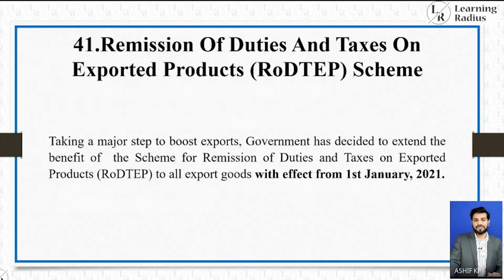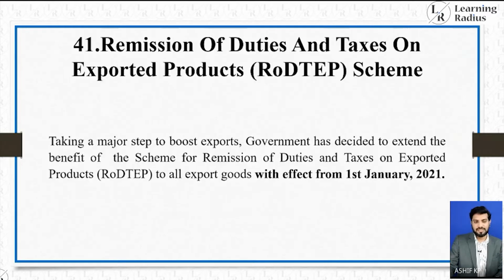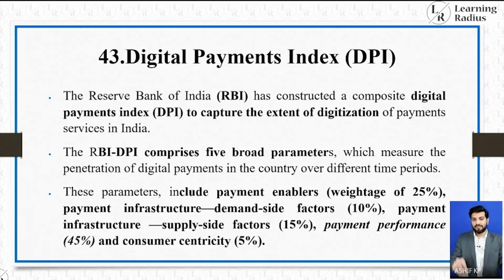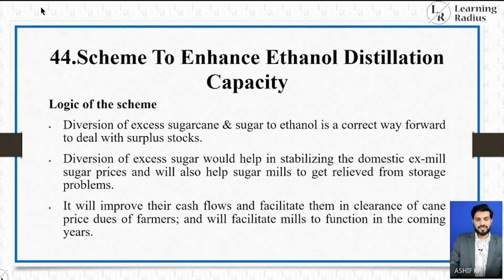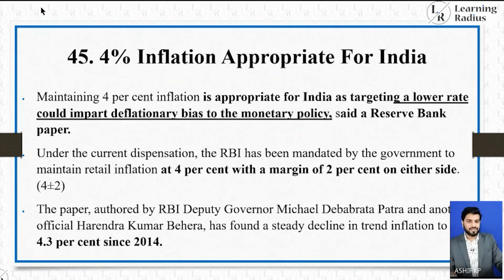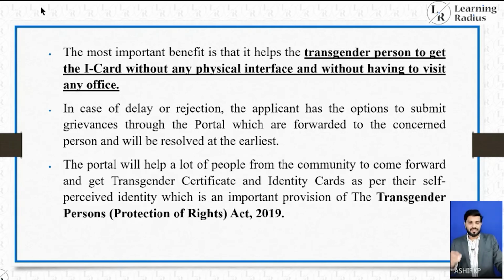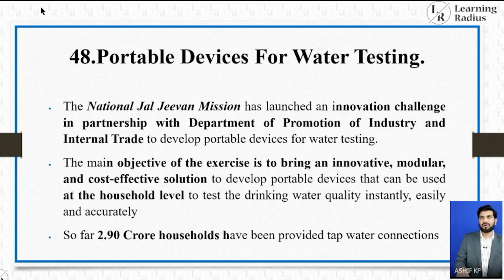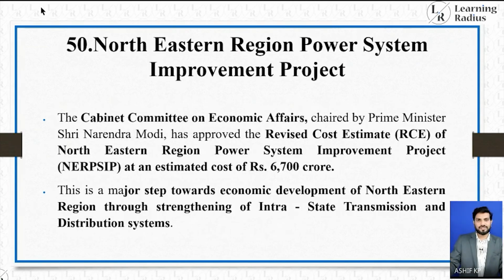Current Affairs 20-21 Video - 50: Economic and Social Development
Preparing for UPSC Civil Service  Examinations ?

Learning Radius UPSC (IAS) Current Affairs Series explain the Current Affairs 2020-21 as according to the need of UPSC Preliminary and Mains Examinations.

In this Lecture, Mr. Ashif KP discuss ten Current Affairs topics of Economic and Social Development 2020-21.This video will help the aspirant to understand the pulse of Economic and Social Development topics and prepare UPSC  Examinations accordingly.

Don't Miss Learning Radius Current Affairs 20-21 ten topics Video Series. The ten topics Current Affairs 2020-21 video series cover entire current Affairs topics of National, International, Environment & Ecology, Economic & Social Development and Science & Technology.